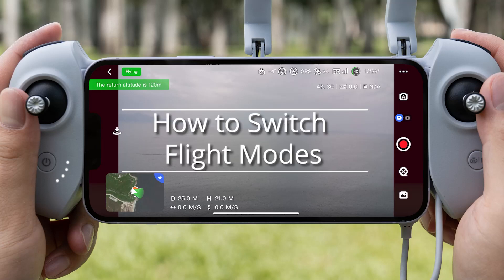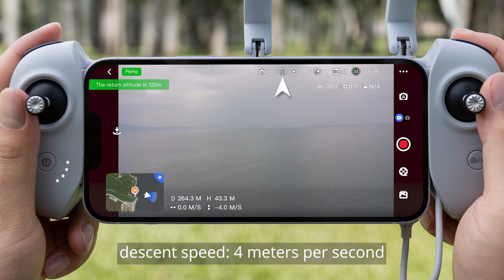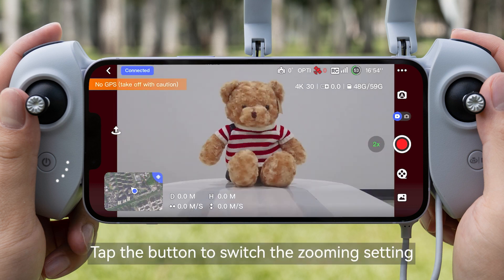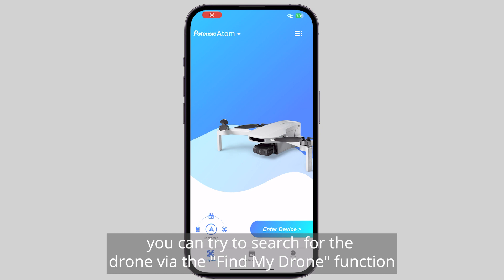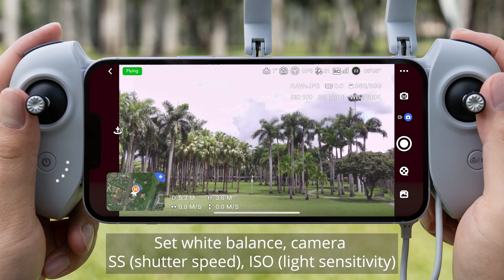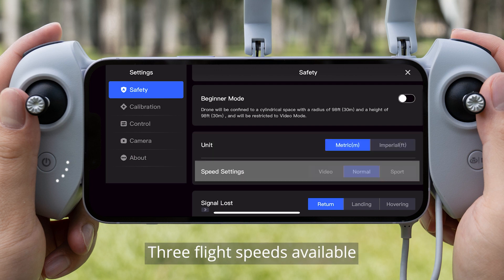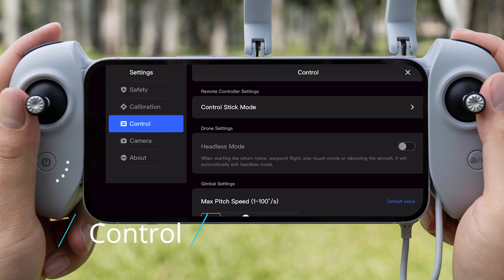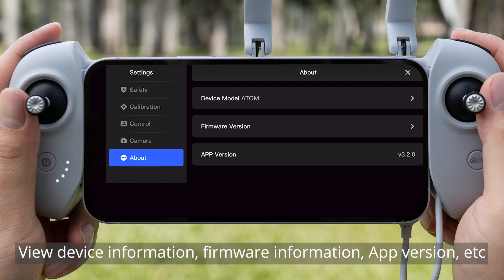How to set up ATOM and App PotensicPro | Potensic Tips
Ensure you know the settings in PotensicPro comprehensively. We'll walk you through the essential setup processes to get your drone ready for action. Watch now and get ready to soar!

00:00 How to Switch Flight Mode
01:18 Interval Timer Shooting Mode
01:57 Digital Zoom
02:38 How to Upload Flight Log
02:55 Find My Drone
03:39 Parameter Settings
04:43 Settings
04:54 Settings - Safety
05:44 Settings - Calibration
06:07 Settings - Control
06:36 Settings - Camera
07:05 Settings - About